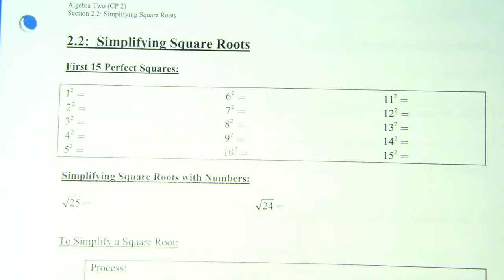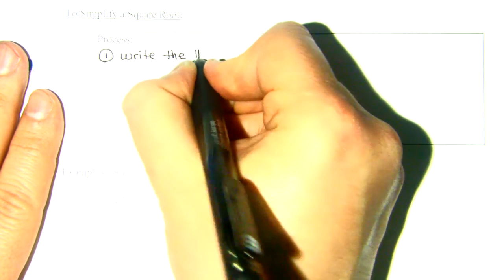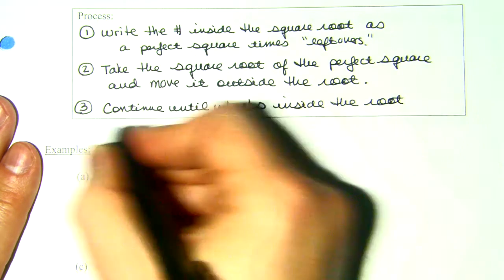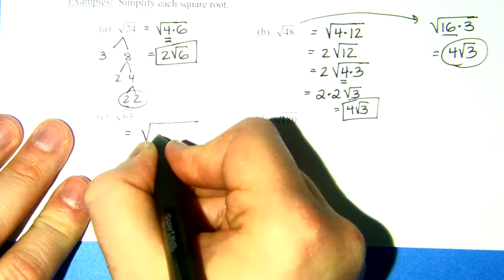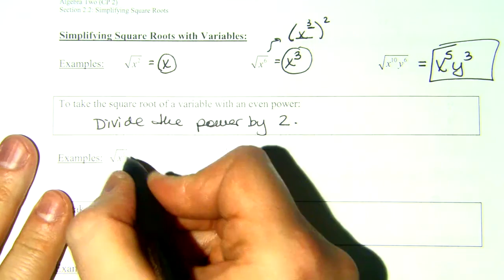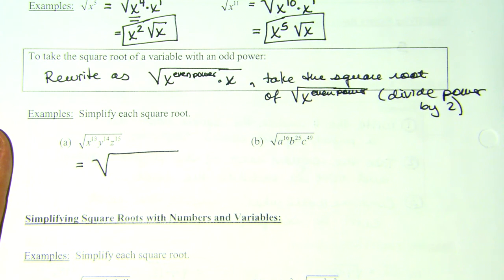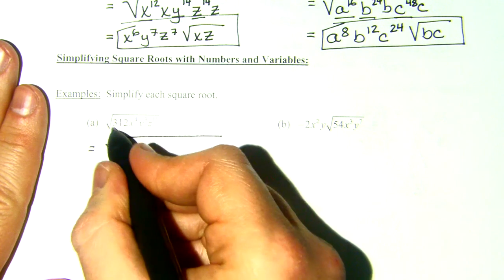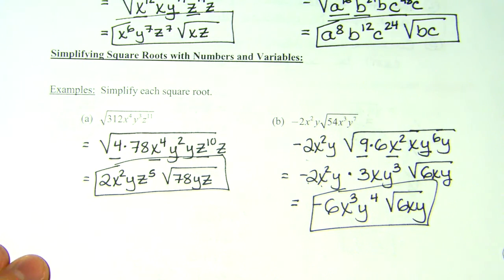Algebra Two (CP 2) - Section 2.2 (Simplifying Square Roots)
Section 2.2: Simplifying Square Roots